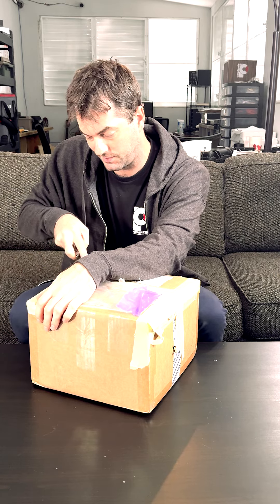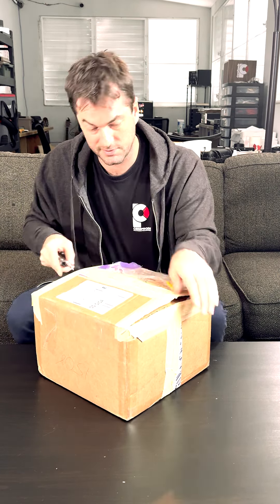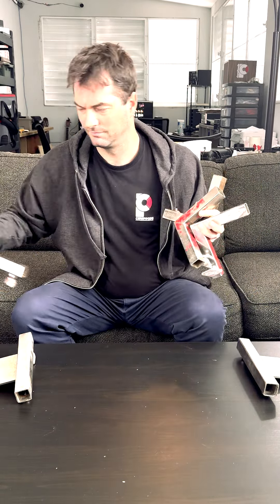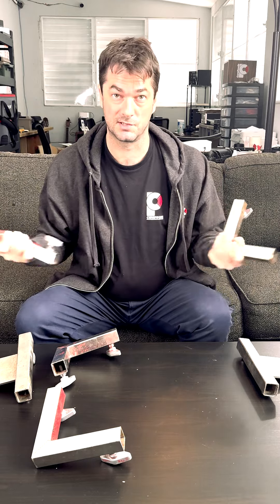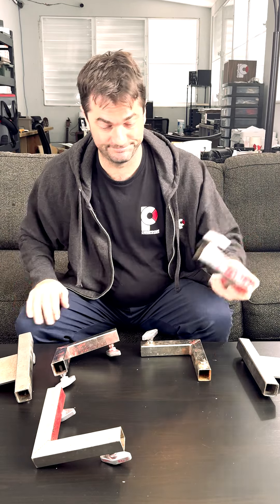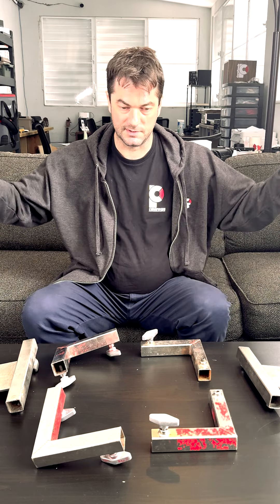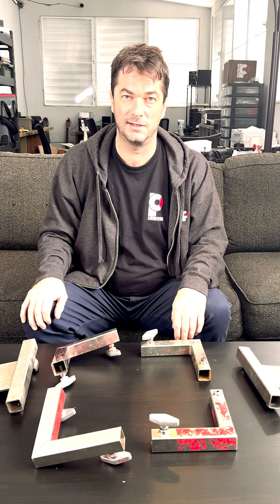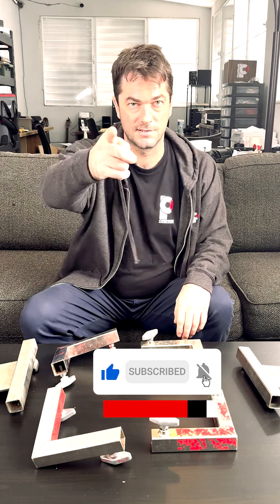Unboxing AMERICAN GRIP Ears and Corners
Welcome back to another CereProds video with Mike, today we're UNBOXING the AMERICAN GRIP EARS AND CORNERS for a 6/8/12ft diffusion frame